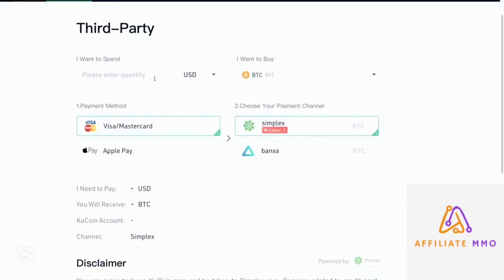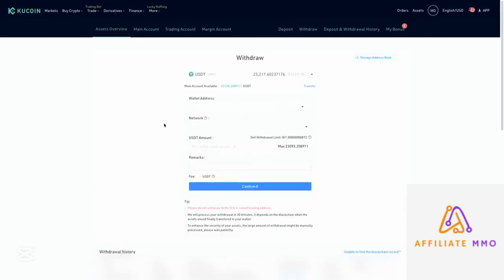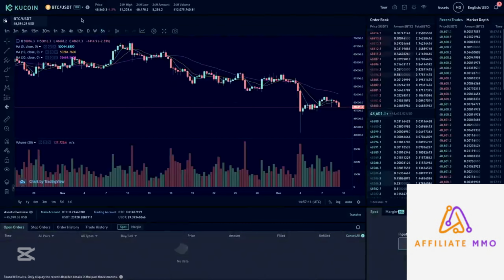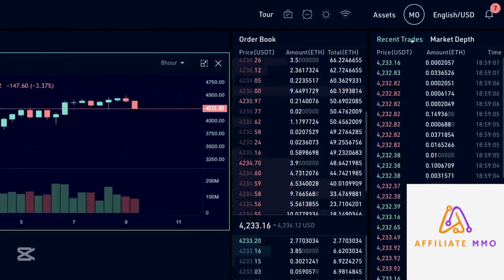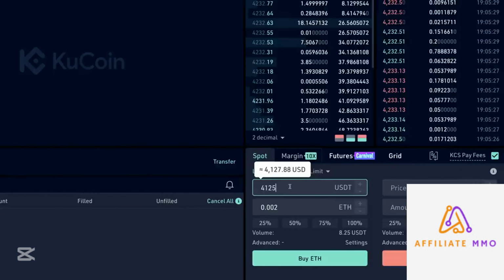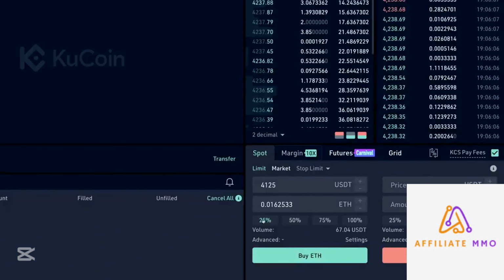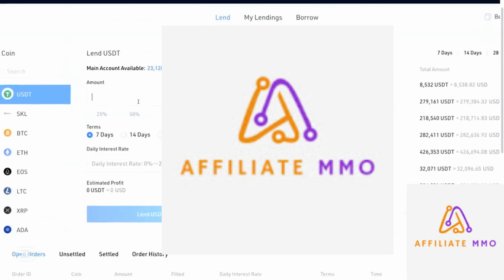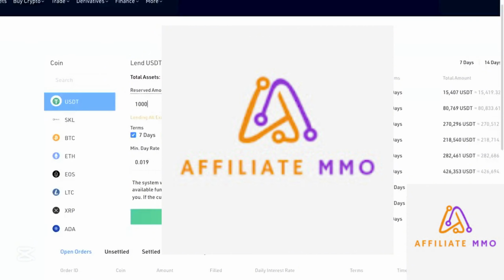Review Kucoin | Affiliate MMO